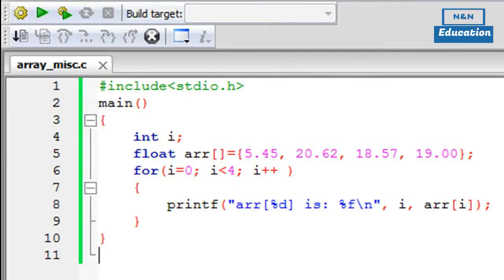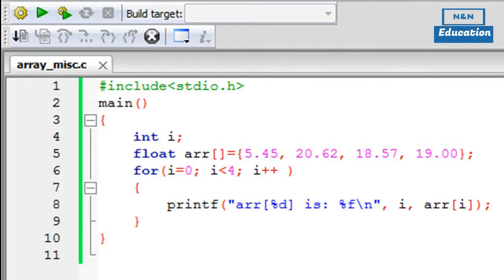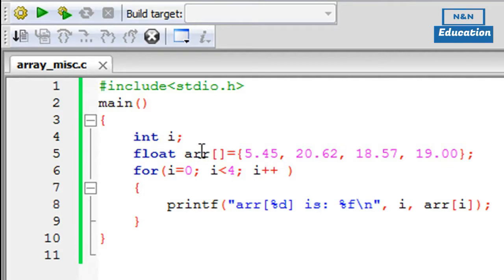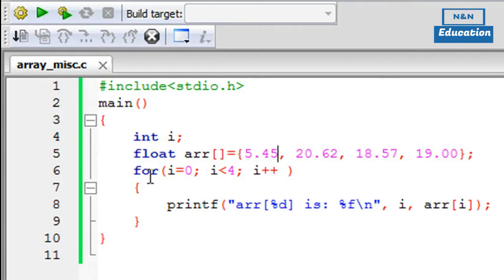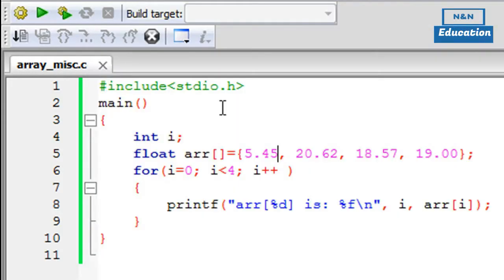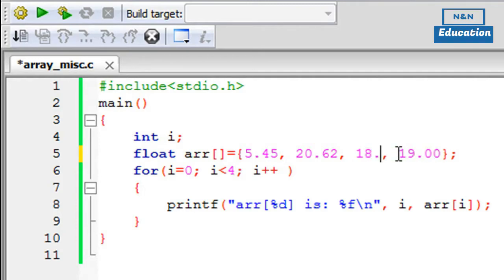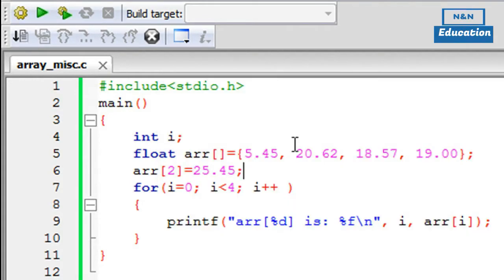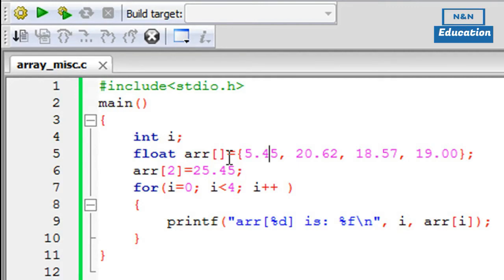C Programming Tutorial No 53-Arrays (Part-3) Miscellaneous Information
In this video we understand the concept of Array Miscellaneous Information in C Programming Language .